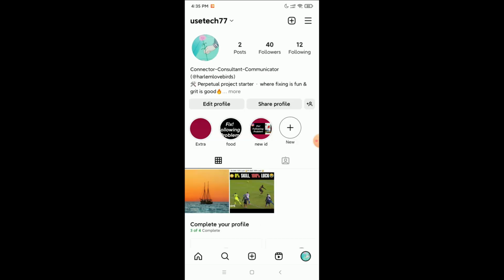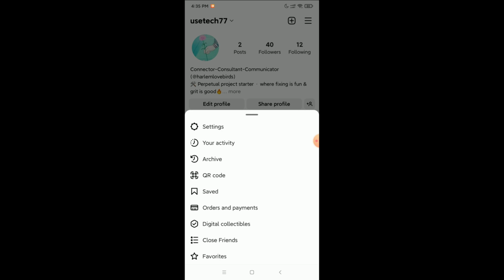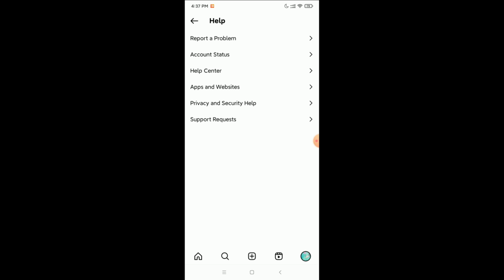How to Unfollow everyone on Instagram in Single Click | How To Remove All Following On Instagram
how to unfollow everyone on instagram in single click,
how to unfollow everyone on instagram 2023,
how to unfollow everyone on instagram quickly,
how to unfollow everyone on insta,
how to unfollow everyone on instagram at once laptop,
how to unfollow everyone on instagram at one click,
how to unfollow everyone on instagram in one click,
can i unfollow everyone on instagram at once,
how do i unfollow everyone on instagram at once,
instagram one click all unfollow,
easiest way to unfollow everyone on instagram,
how to easily unfollow everyone on instagram,
how can i unfollow everyone on instagram at once,
how to unfollow all following on instagram in one click,
how to unfollow all in one click on instagram malayalam,
how to unfollow everyone on instagram,
how to unfollow everyone on instagram faster,
how to quickly unfollow everyone on instagram,
how to unfollow everyone on instagram at once from pc,
how to unfollow everyone on instagram at once in pc,
quickest way to unfollow everyone on instagram,
fast way to unfollow everyone on instagram,
how to unfollow everyone at once in instagram